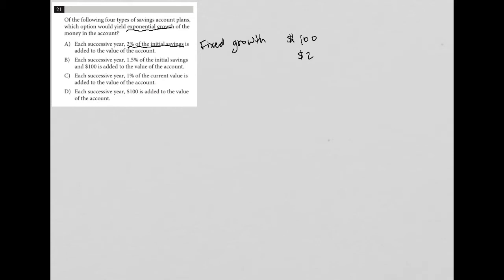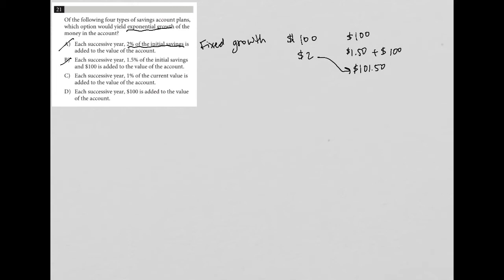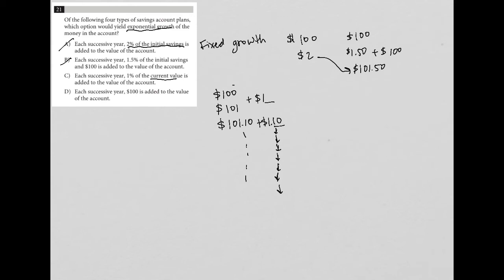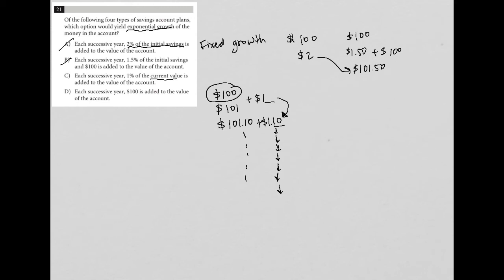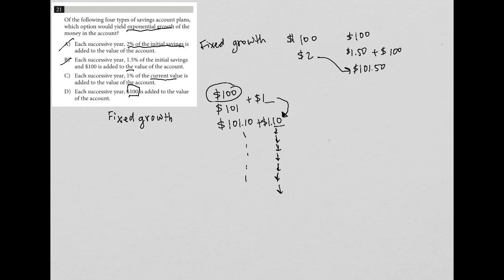Of the following four types of savings account plans, which option would yield exponential growth...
Official SAT Test 3, Section 4, Question 21:

Of the following four types of savings account plans, which option would yield exponential growth of the money in the account?